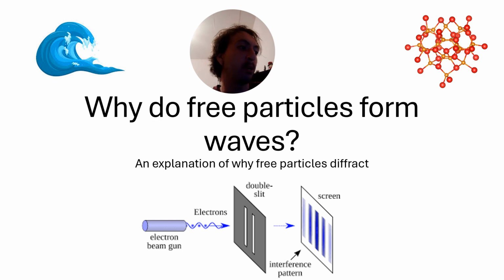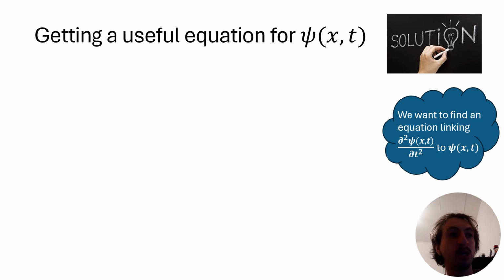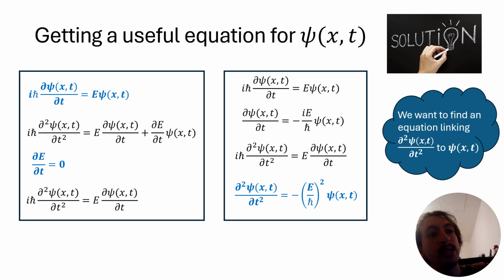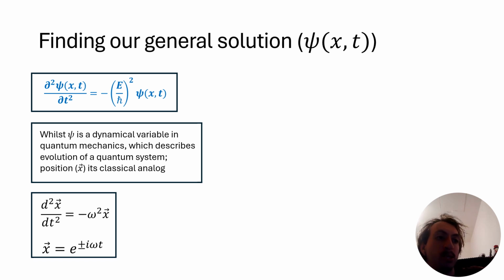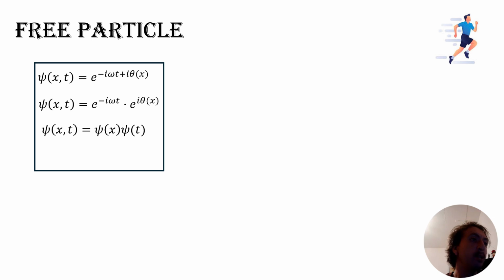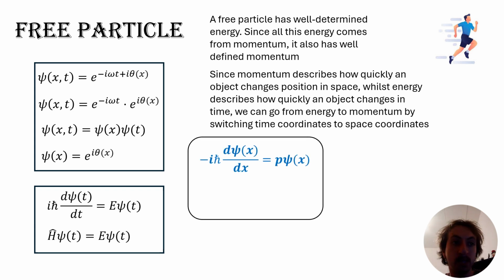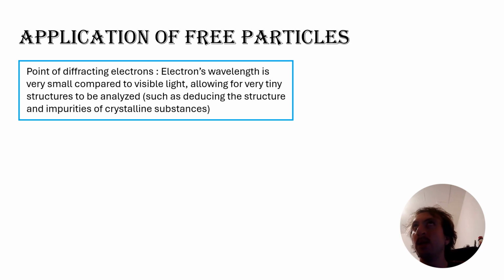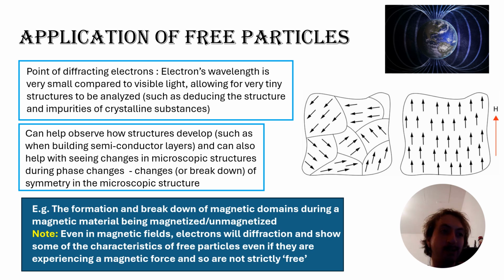Why do particles diffract like waves?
In this video we derive the wave-like nature of free particles, from Schrödinger's equation, through using Schrödinger's equation to find a quantum mechanical equation for the wavefunction which has a clear classical analogue. Also discussed is why subatomic particles shows wave-like properties whilst you or I don't, as well as practical applications of the wave-like nature of particles in investigating the microscopic structure of materials like ferromagnets and crystalline structures.